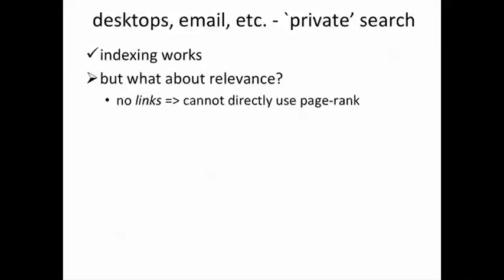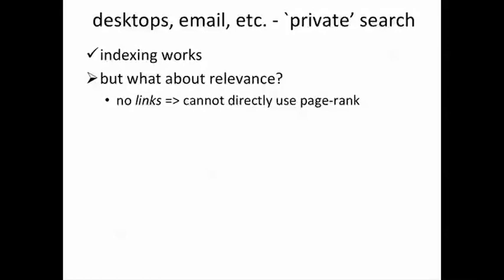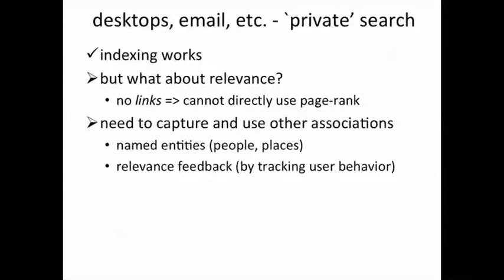Web Intelligence and Big Data 1.7 1-6-1 Enterprise Search 441